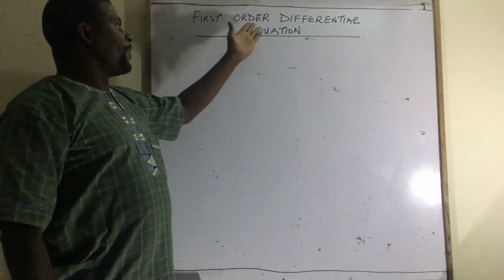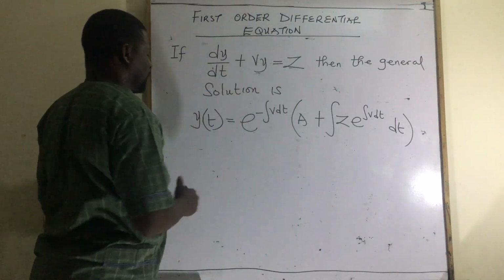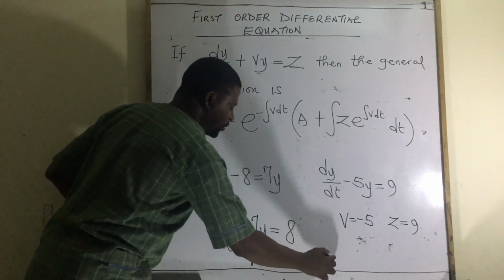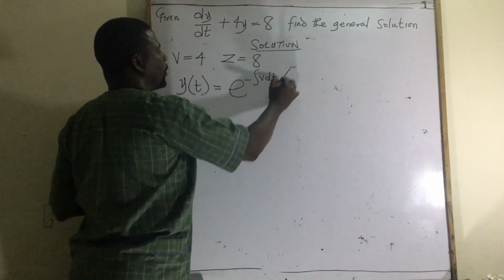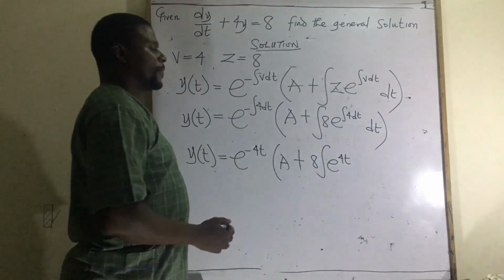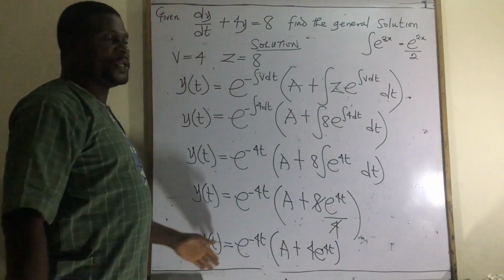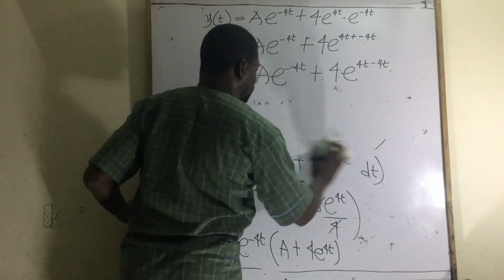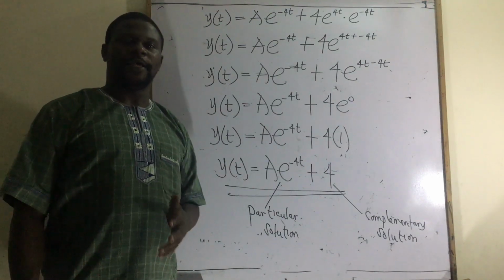FIRST ORDER DIFFERENTIAL EQUATION part 1